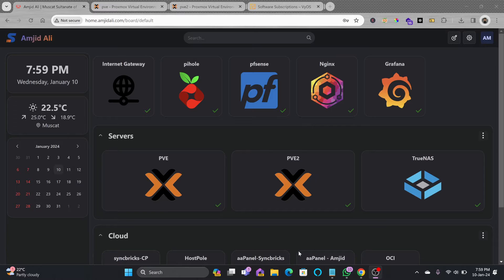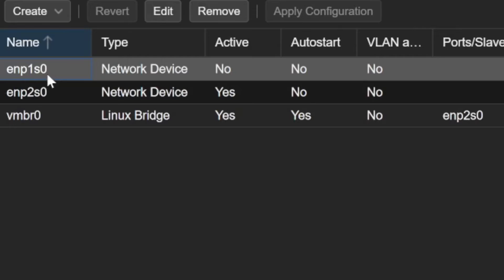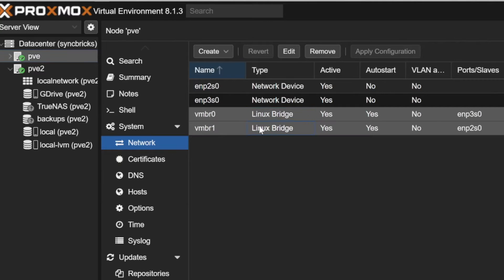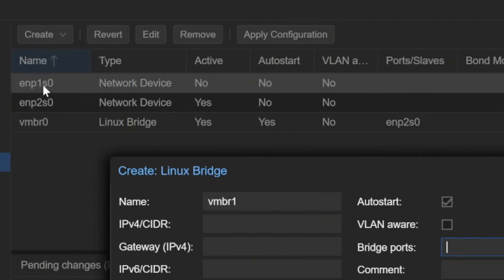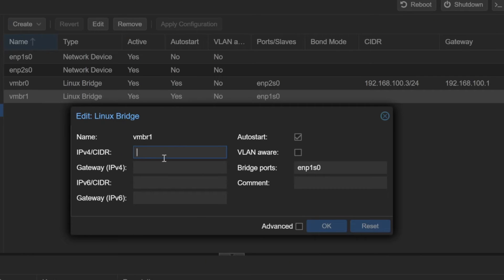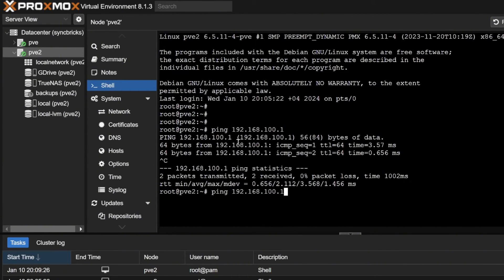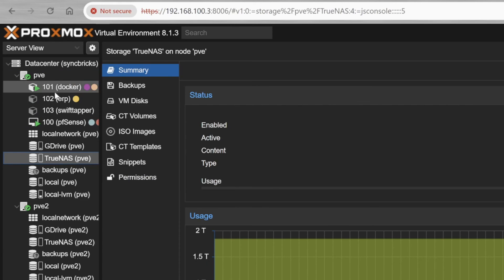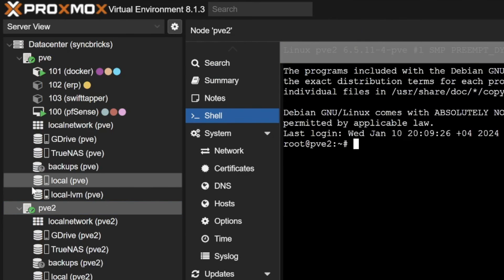Proxmox : Add Network Interface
In this video you will learn that how to add and configure additional network card in proxmox.